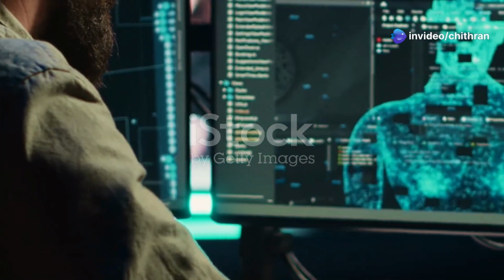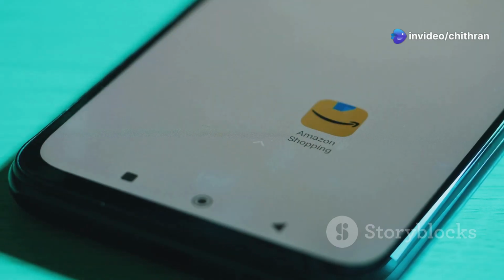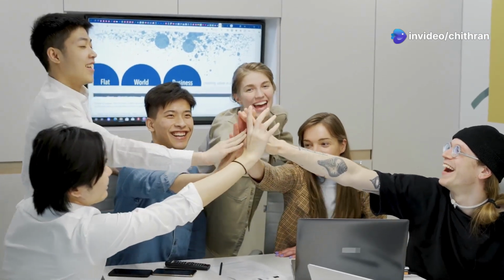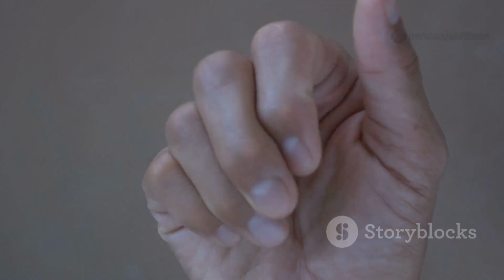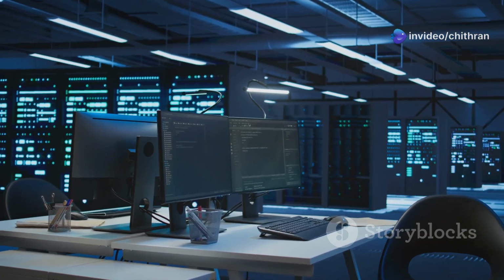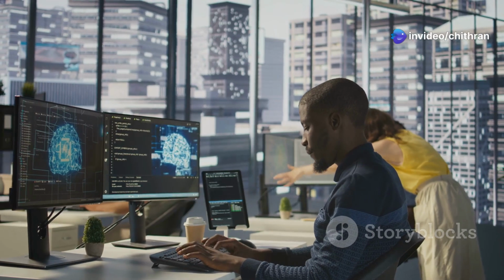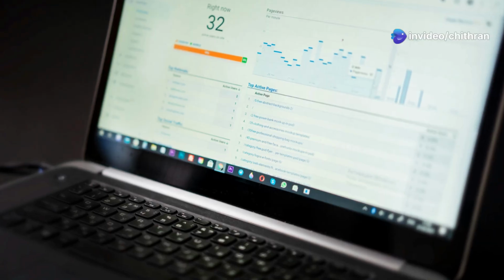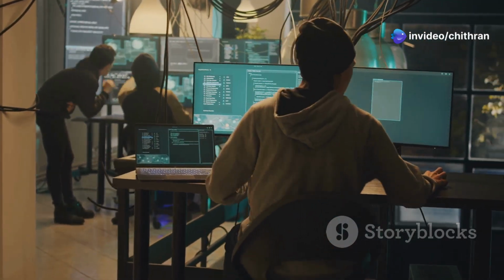Vertex AI Studio Made Easy (2025): Complete Beginner’s Walkthrough!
🚀 Unlock the Power of AI with Vertex AI Studio 2025: Complete Beginner’s Guide! 🚀

Are you ready to dive into the world of artificial intelligence but don’t know where to start? Look no further! In this ultimate beginner's guide, we walk you through everything you need to know about Vertex AI Studio 2025 – Google Cloud’s powerful, drag-and-drop platform for building, training, and deploying machine learning models.
🤖 What You'll Learn in This Video:

    ✅ Introduction to Vertex AI Studio – What it is and why it matters in 2025.

    ✅ How to Set Up Your First AI Project – Step-by-step walkthrough for beginners.

    ✅ Exploring the User Interface – Navigate tools, workflows, and dashboards with ease.

    ✅ Using Pre-trained AI Models – Instantly integrate powerful models using the no-code, drag-and-drop features.

    ✅ Custom Training and Fine-Tuning – Learn how to adjust models for better accuracy and performance.

    ✅ Deploy Your AI Models – Deploy your ML model as a RESTful API or web service with just a few clicks.

    ✅ Monitoring & Optimization Tools – Real-time performance tracking, error analysis, and auto-scaling insights.

    ✅ Real-world Use Cases – See how businesses and developers are using Vertex AI in 2025 to automate, innovate, and transform.

🔥 Why You Should Watch:

Vertex AI Studio combines the ease of no-code with the flexibility of advanced AI tools — making it the go-to solution for developers, data scientists, students, and entrepreneurs alike. Whether you're working on your first AI model or scaling enterprise solutions, this guide will empower you to build smarter and faster.

No Python? No problem. This tutorial is designed for beginners, but powerful enough for pros looking to accelerate their AI workflow.
📌 Bonus:

We’ll also share insider tips, common pitfalls to avoid, and hidden features of Vertex AI Studio you probably didn’t know existed.

OUTLINE:

00:00:00 Your First Steps with Vertex AI Studio
00:02:22 No Coding Required!
00:04:48 Training and Testing Your Model
00:07:02 Deploying and Monitoring Your AI

Welcome to **AI Pulse** — your ultimate source for **breaking tech news**, **cutting-edge AI updates**, and **deep dives into emerging technology** shaping the future. Whether you're a **developer**, **tech enthusiast**, **AI researcher**, or just passionate about the digital revolution, AI Pulse delivers fresh, accurate, and insightful content every day.

We bring you content that’s **fast**, **fact-based**, and **future-ready**.

### Why AI Pulse?

* Stay updated with **daily tech news**
* Understand AI and machine learning in simple terms
* Discover new tech products before anyone else
* Learn about cybersecurity threats and protection tips
* Explore the ethical and societal impacts of AI
* Get exclusive interviews, startup insights, and investment trends
* Engage with a vibrant community of global tech enthusiasts

### Popular Topics on AI Pulse

Let AI Pulse be your guide in this exciting digital era!